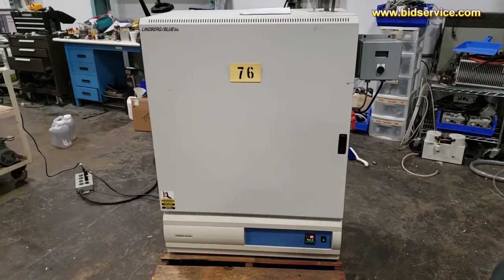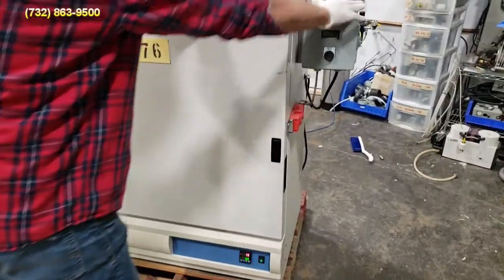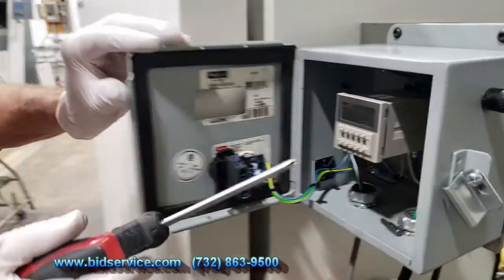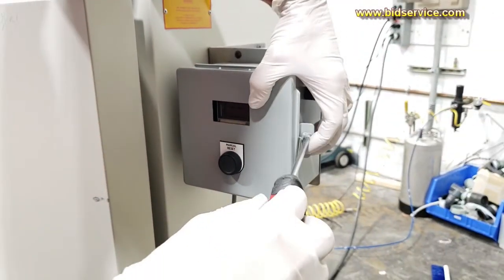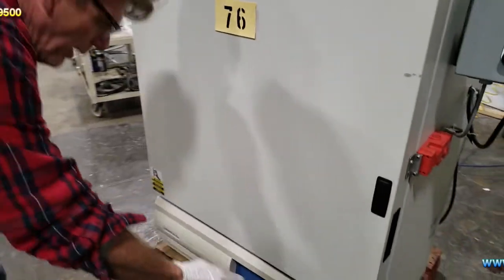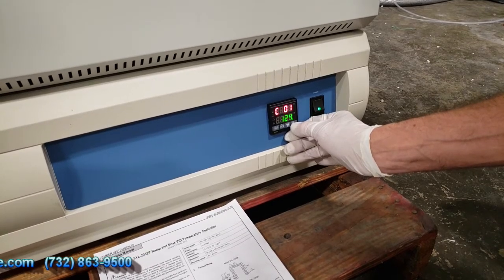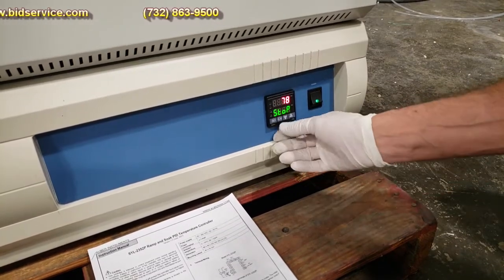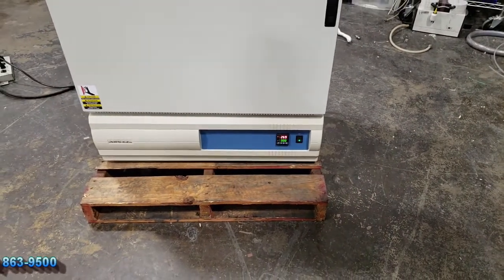Limberg BlueM MO1450PA 1 Inv# 64,332